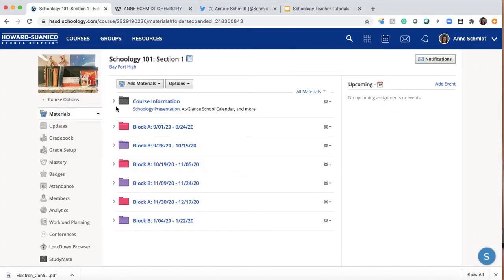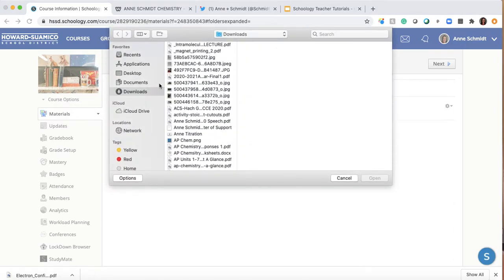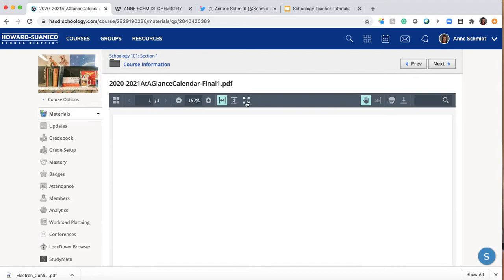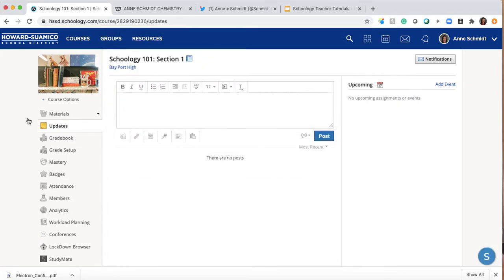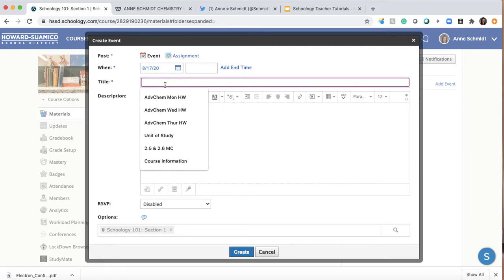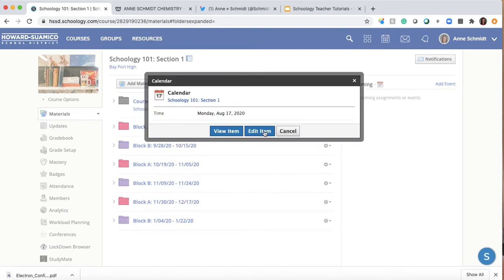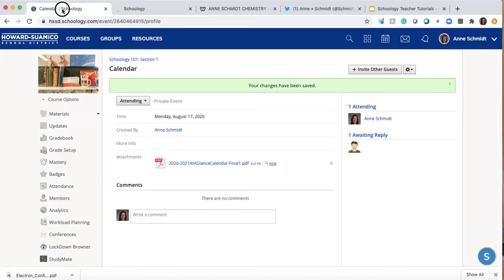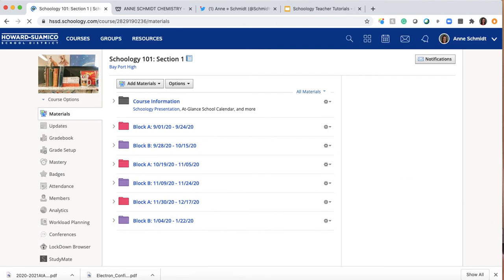Adding Files to Schoology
A QUICK and DETAILED tutorial on how to add files to content in Schoology in folders, updates, assignments and events. Use the Google presentation to navigate through the other Schoology 101 Teacher Tutorial videos.